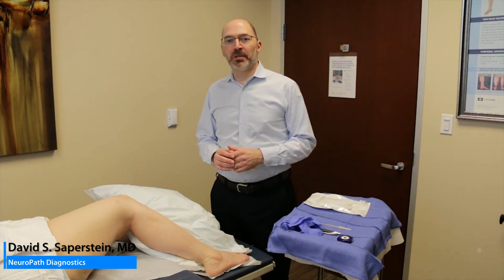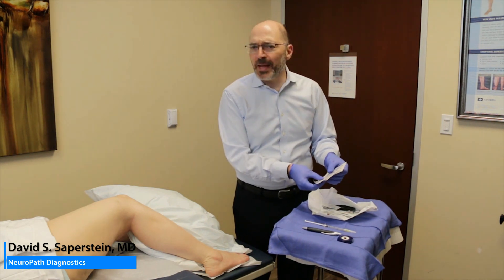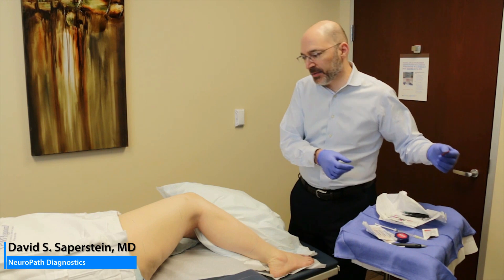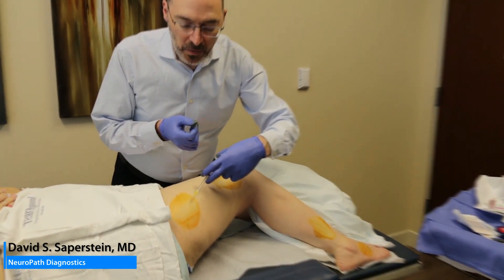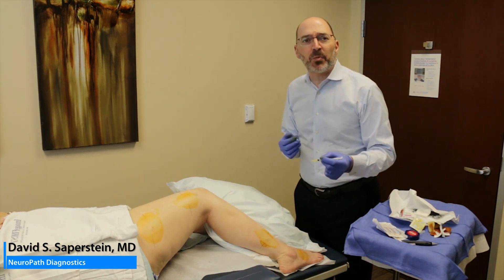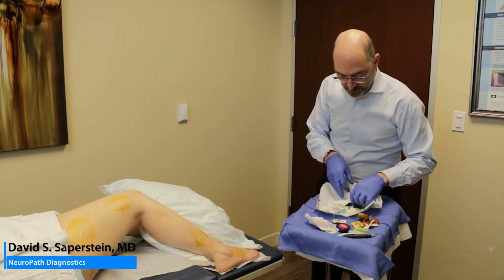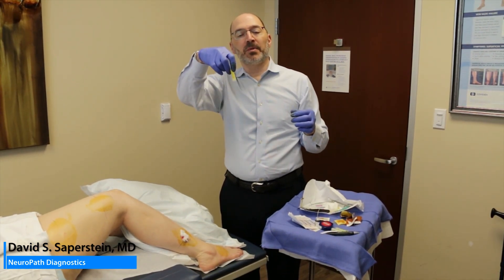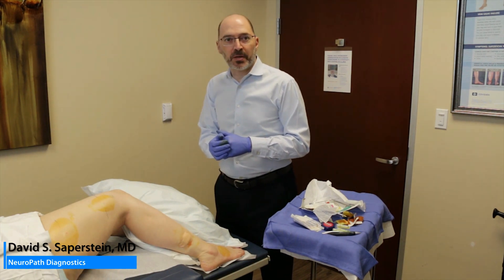How to perform the Punch Biopsy, Epidermal Nerve Fiber Density Testing, ENFD Testing, Dr. Saperstein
Our Medical Director, David Saperstein, MD, is Board Certified in Neurology, Neuromuscular Medicine, and Electrodiagnostic Medicine and reads every biopsy.

With more than 20 years of reading neuropathology and the last ten of those to include Epidermal Nerve Fiber Density (ENFD) testing, Dr. Saperstein is a well-respected expert in the field of neuropathy. He has been in the forefront of nerve and muscle disease management and research for more than two decades.

IN-Network: We are contracted with all major insurers, providing easy access for your patients. We help to obtain the necessary prior authorizations to ensure coverage.

We make it easy for you to choose the testing you need for your patients. With three testing panels, we can help you to find the core problems for your patients:

Standard Testing – ENFD Testing plus H&E, and Congo Red staining*

Enhanced Testing – ENFD Testing, H& E, and Congo Red plus sweat gland nerve fiber density testing if ENFD testing is normal.†

Comprehensive Testing – ENFD Testing, H&E, and Congo Red, plus sweat gland nerve fiber density testing.

* H&E stained sections are read by a board-certified dermatopathologist to make sure no skin pathology is contributing to a patient’s symptoms. Inflammatory processes, such as vasculitis, can also be detected. Congo Red staining assesses for amyloidosis as a cause for neuropathy.

† Some patients with small fiber neuropathy (SFN) will have involvement of autonomic nerve fibers. Decreased sweat gland nerve fiber density may be seen in some SFN patients with normal ENFD testing results. The clinical significance of abnormal sweat gland nerve fiber density remains uncertain.